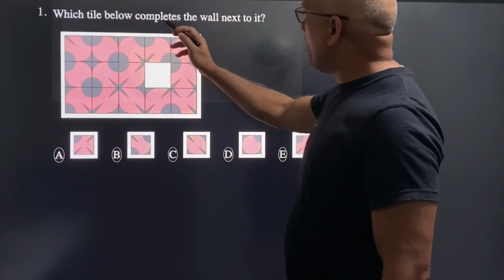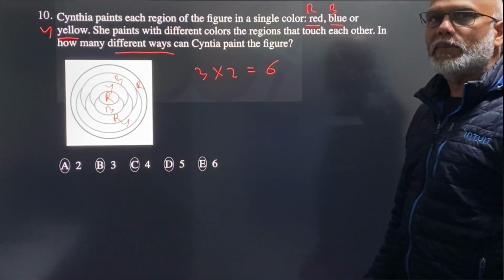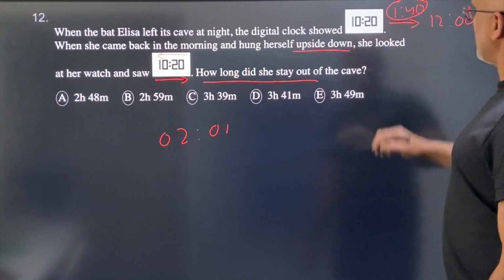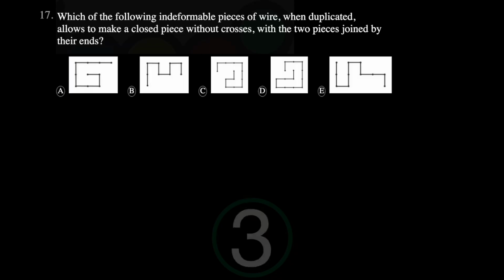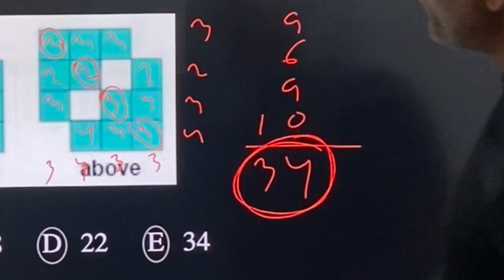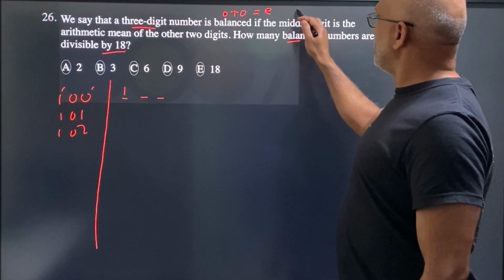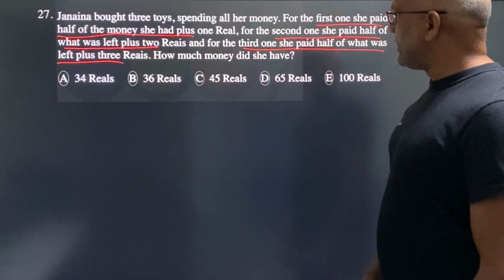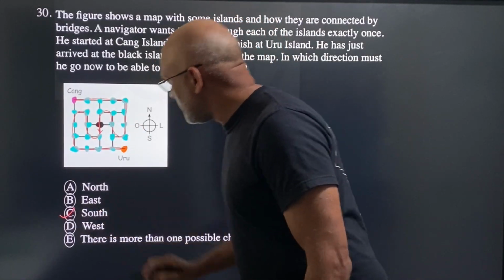Math Kangaroo 5-6, 2020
00:00 Q1. Which tile below completes the wall next to it?
00:55 Q2. Amira is traveling from Atown to Betown and passes by two indicative signs along the ...
02:12 Q3. The board beside is formed by little white and dark squares. After a ninety-degree turn, ...
04:10 Q4. Ana starts lighting a candle every 10 minutes. Each candle lasts 40 minutes. After 55 ...
05:27 Q5. Turning a card around on the top side, we see the photo of the kangaroo. ...
06:04 Q6. Bia has five coins as shown beside. She went to the grocery store to buy ...
07:08 Q7. In a garden, a bush has branches with seven leaves or branches with four leaves ...
08:46 Q8. Cynthia paints each region of the figure in a single color: red, blue or yellow. ...
11:21 Q9. Five boxes contain 2, 3, 4, 7 and 15 balls respectively. Peter wants to distribute ...
13:29 Q10. Two little mice, one white and one dark, leave, at the same time, towards the ...
15:58 Q11. The circles of the figure should be numbered from 0 to 10, each with a ...
20:16 Q12. When the bat Elisa left its cave at night, the digital clock showed . When ...
22:00 Q13. On a distant island, 2020 kangaroos, holding hands, form a large circle. These kangaroos are ...
26:16 Q14. Maria has exactly 9 white cubes, 9 light gray cubes and 9 dark gray cubes, ...
27:45 Q15. The following figures show five paths, indicated by the thickest lines, between the X and ...
30:04 Q16. Mary numbered the sides of three cards from 1 to 6. Using these cards, she ...
31:57 Q17. Which of the following indeformable pieces of wire, when duplicated, allows to make a closed ...
33:07 Q18. Amelia glues these six stickers on the faces of a cube: The figure shows this ...
34:23 Q19. Beatriz has five sisters with ages of 2, 3, 5, 8, 10 and 17. Beatriz ...
36:09 Q20. Maria puts 4 liters of water in vase I, 3 liters of water in vase ...
37:47 Q21. Inside the gray square there are three white squares and the numbers inside them indicate ...
39:48 Q22. John made a construction with wooden cubes of the same size, with the three views ...
44:19 Q22. (Bonus discussions)
47:09 Q23. A panel is composed of 4 circles. When Lucy touches a circle, this circle and ...
49:05 Q24. Which set of weights below balances the third scale, in the picture beside?
50:15 Q25. Ten people order an ice cream for each one. They ask for four vanilla ice ...
51:48 Q26. (Approach 1: No algebra) We say that a three-digit number is balanced if the middle digit is the arithmetic ...
57:07 Q26. (Approach 2: Algebra)
01:01:51 Q26. (Demo)
01:03:27 Q27. (Approach 1: No algebra) Janaina bought three toys, spending all her money. For the first one she paid half ...
01:05:11 Q27. (Approach 2: Starting backword)
01:06:49 Q27. (Approach 3: Algebra)
01:09:20 Q28. Dirce built the sculpture on the side by gluing cubic boxes of half a meter ...
01:11:52 Q29. Vania has a sheet of paper divided into nine equal squares. She wants to fold ...
01:13:23 Q30. The figure shows a map with some islands and how they are connected by bridges. ...
01:14:32 More videos @

Notice:
The questions provided here are sourced from previous Math Kangaroo tests.